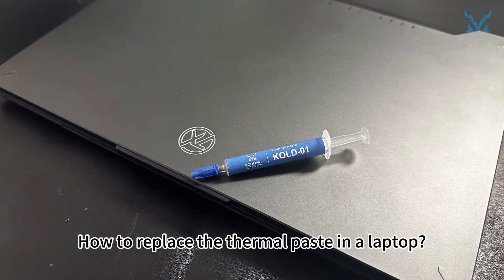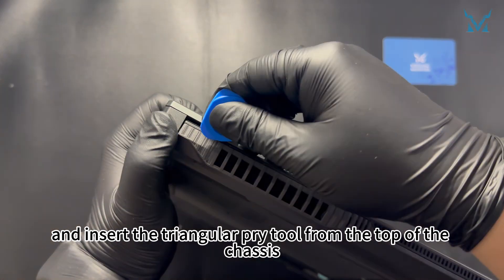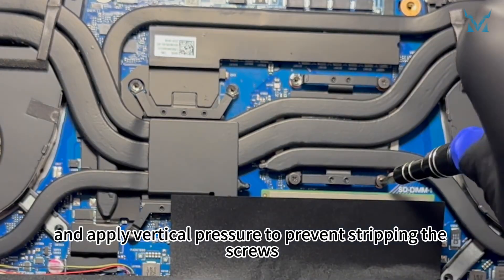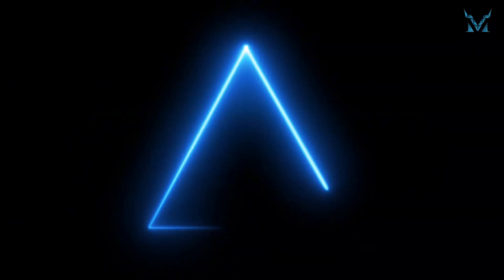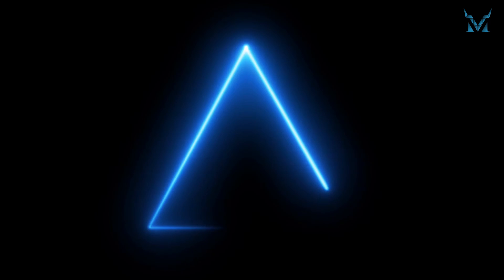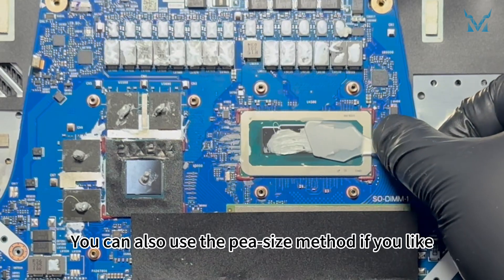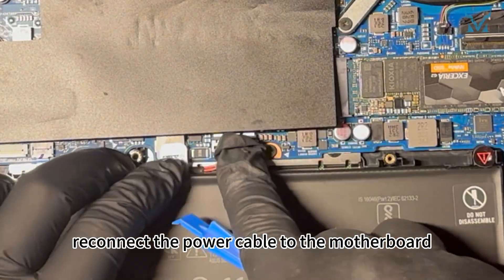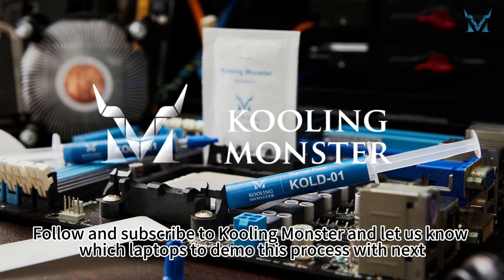Speed Up Your Asus TUF Gaming F15 2023 Prevent Overheating With Dust Cleaning & New Thermal Paste